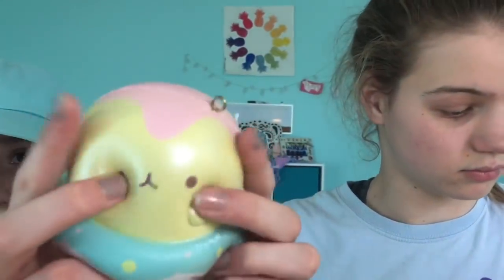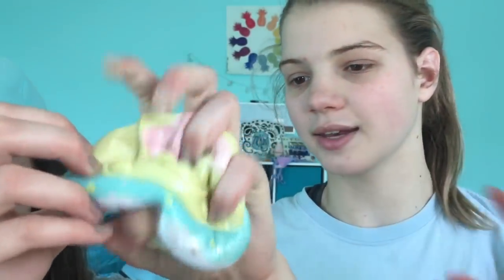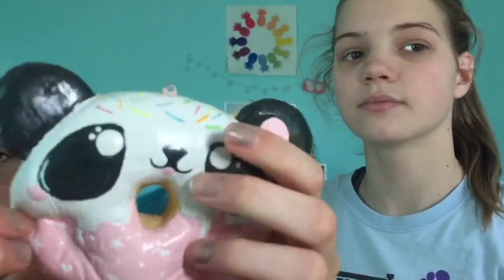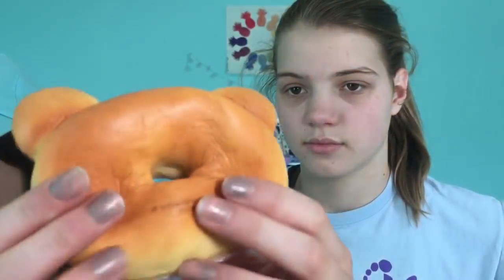TRAVEL SQUISHIES (ft Abigail)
hi i’m mary and i love squishies! on my channel i do squishy hauls, dares, tags, packages, skits, and more!

what are squishies?
squishies are pieces of foam with cute designs and faces that people love collecting!
FAQ:
where can i buy squishies?
you can buy squishies at michaels, target, sillysquishies.com, and much more!